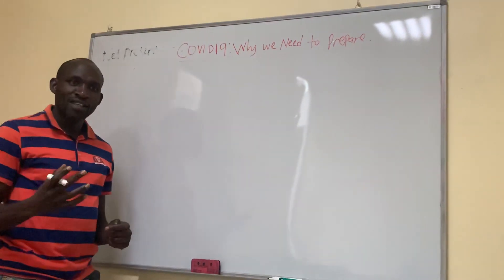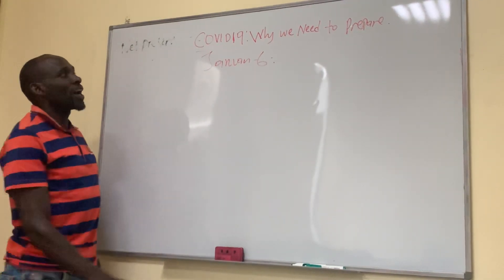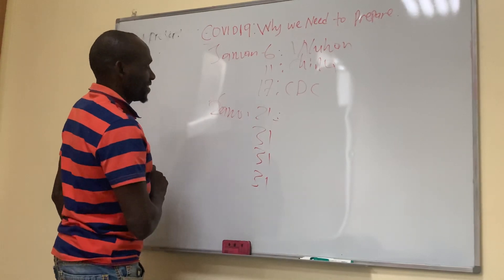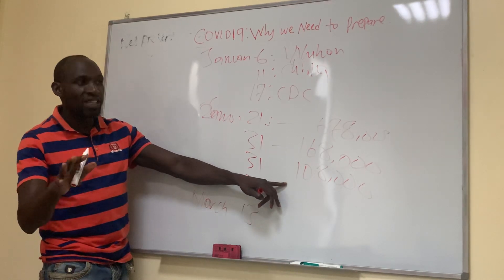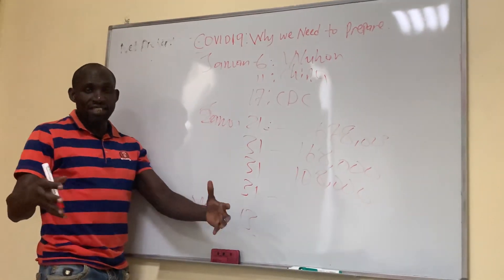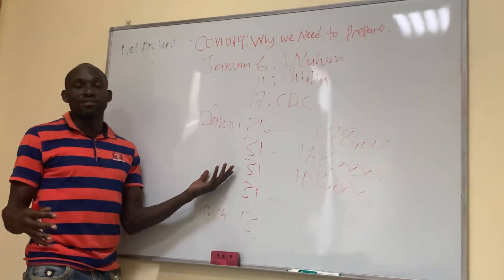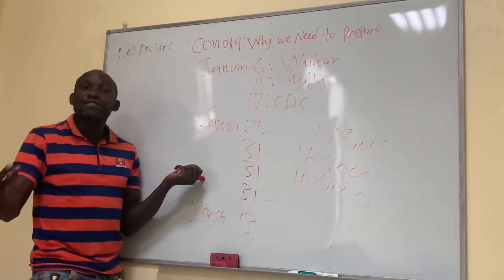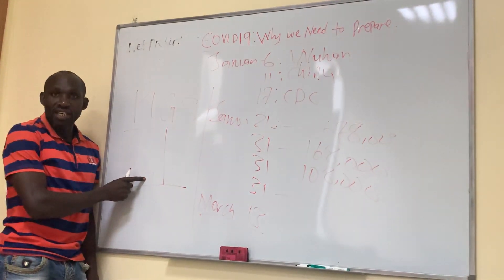Covid19: Kenya needs to prepare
Predictive analysis, scenario planning, contingency planning. futuristic planning